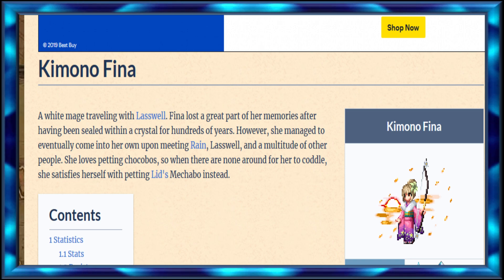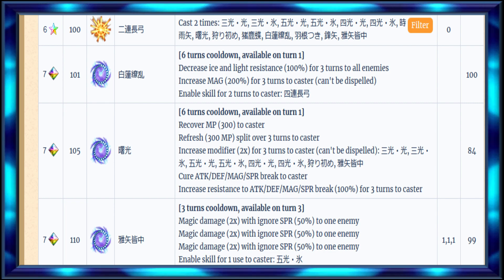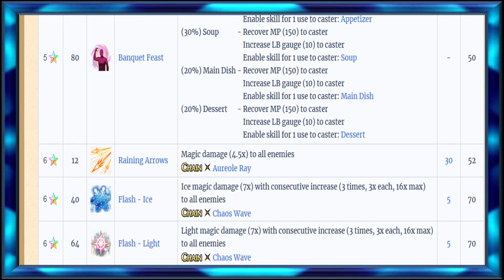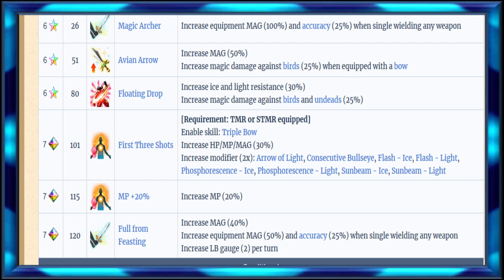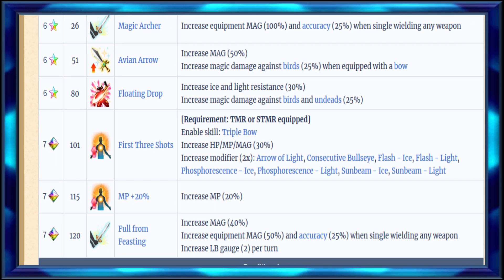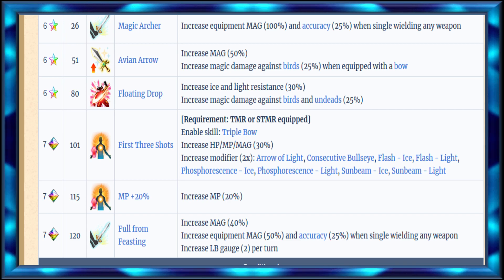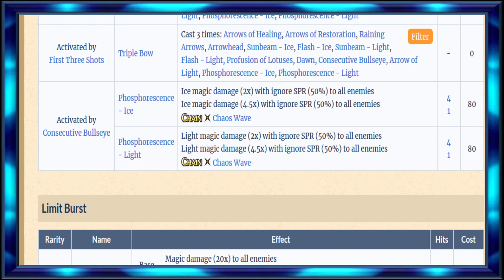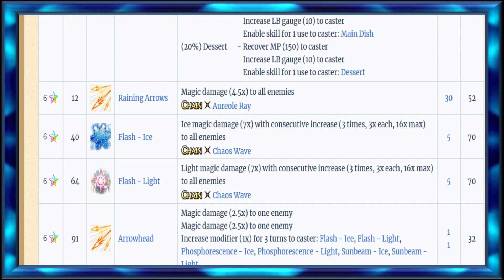A Whale's Review on: Kimono Fina GL/JP Comparison Final Fantasy Brave Exvius Global | FFBE GL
She's one of the best sprites ever made, but what about her kit?

I post daily when I'm going live on twitter, or if I have a new video released. I also sometimes give my thoughts about FFBE.

Follow me on twitch to keep up to date with when I'm going live, we hang and chill out often, do trials, talk about the game, and I answer all your FFBE questions.

My discord is an anti-toxic community full of people who are welcoming, and helpful. Many take part in helping others, and friend codes are aplenty. Come stop by if you'd like!